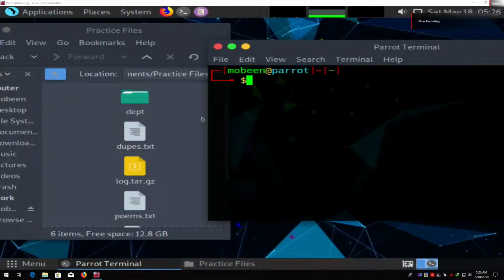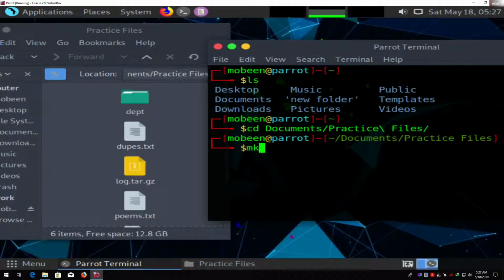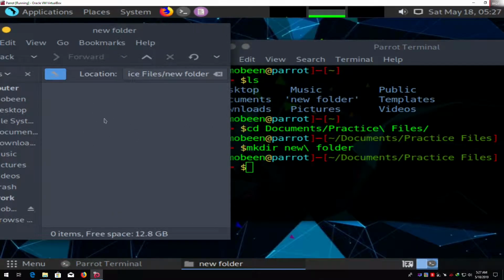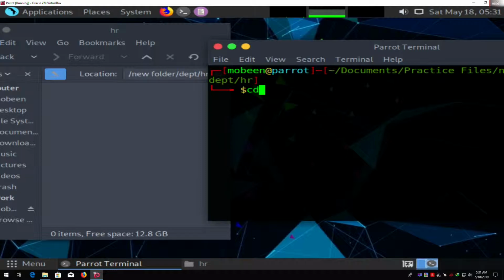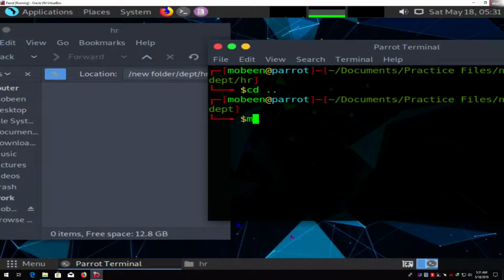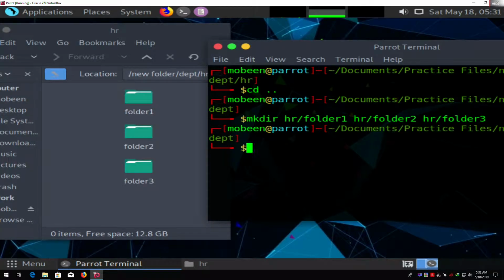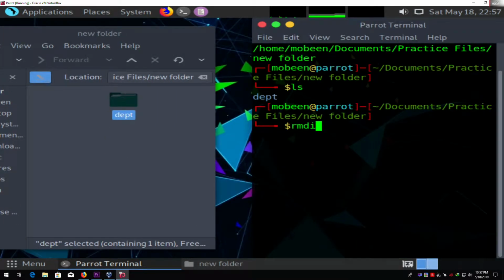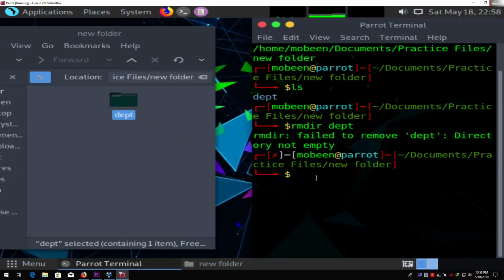How to Create or Delete a Directory in the Linux Command Line